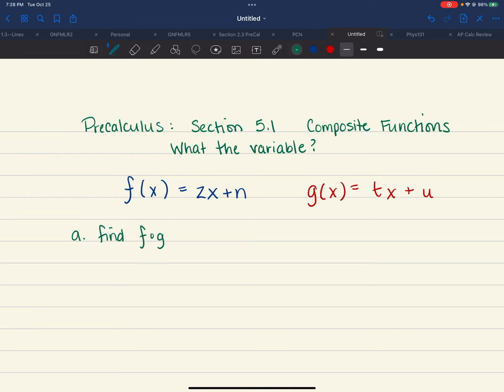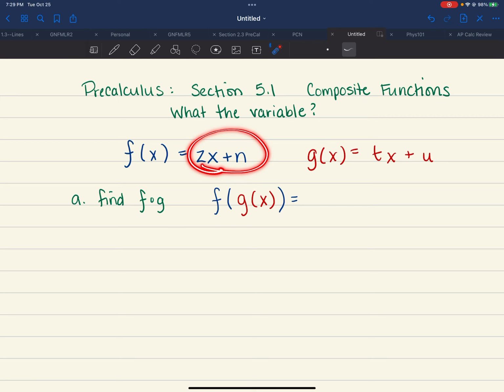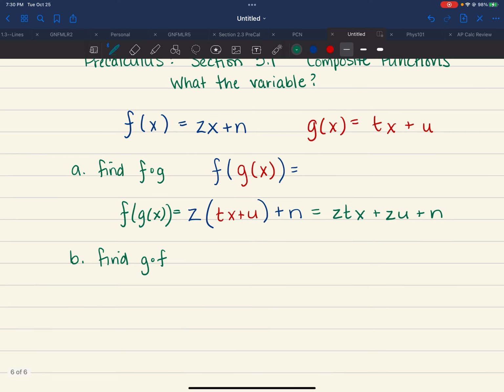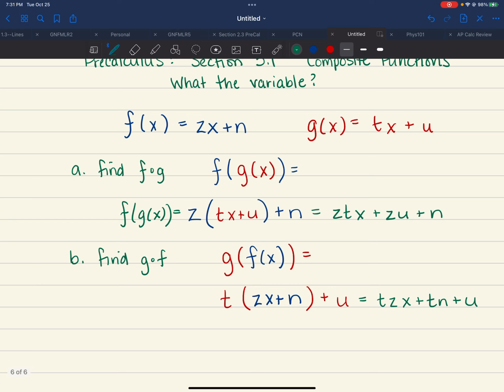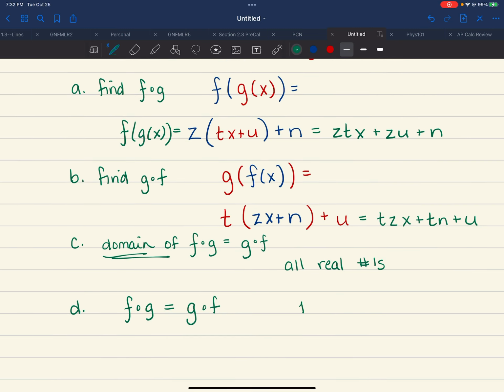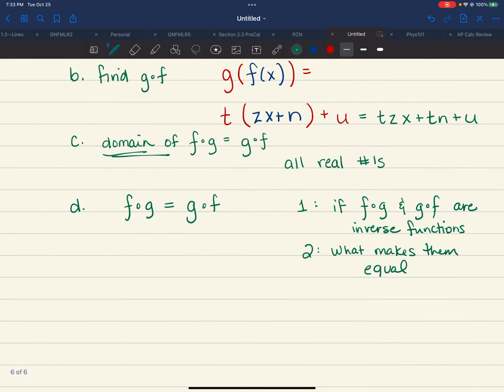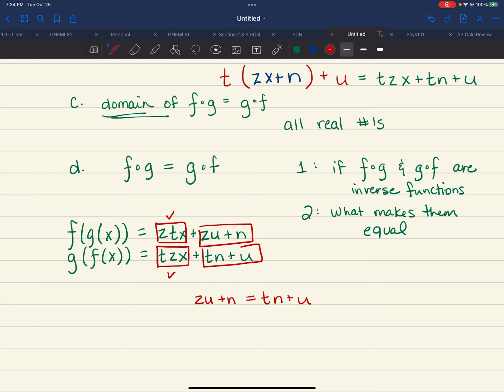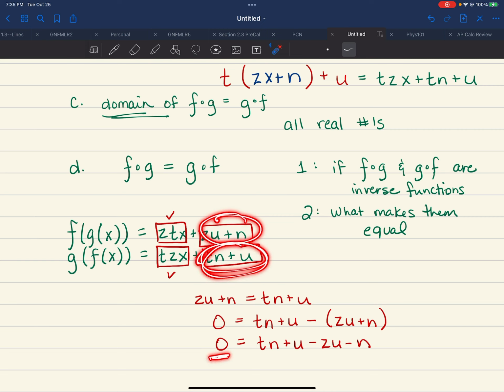Precalculus: nonsense composite functions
What happens when there are no numbers? Let´s take a look….